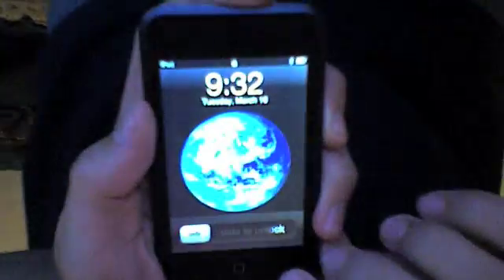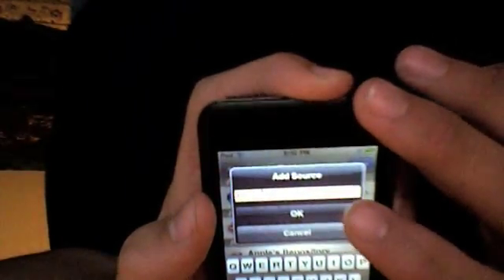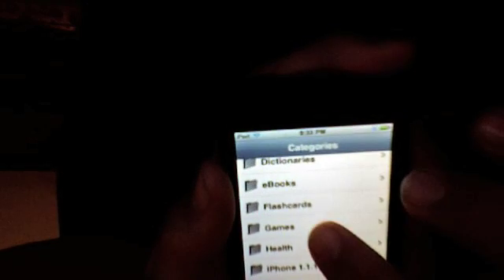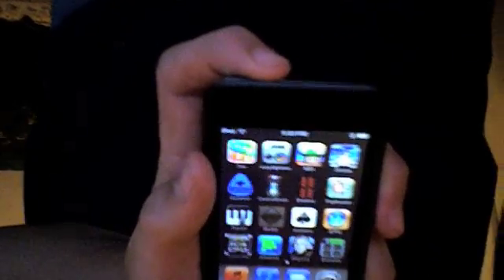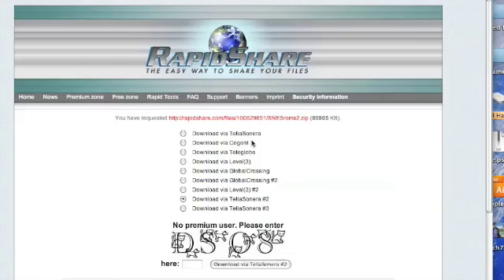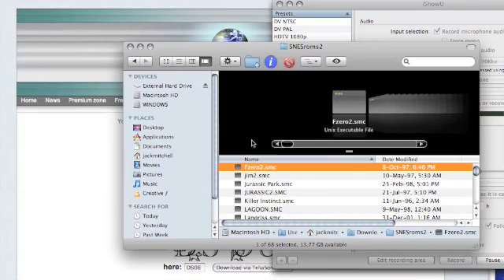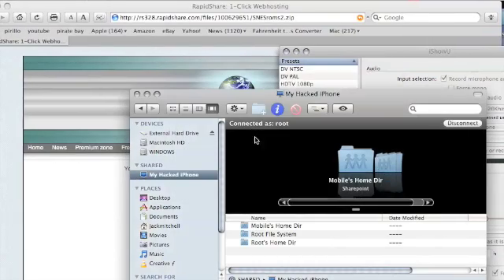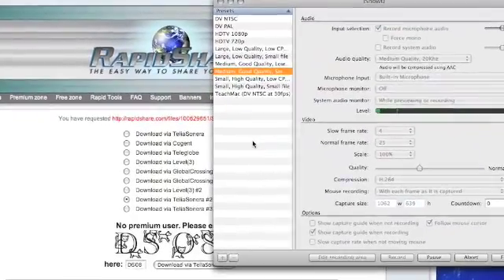How to Get SNES emulator on ipod touch MAC OR PC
website soon